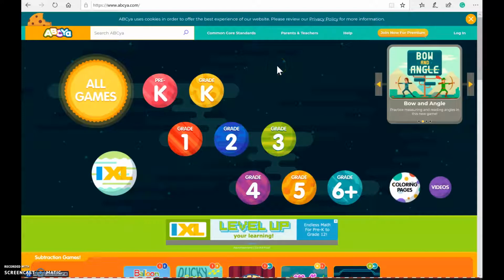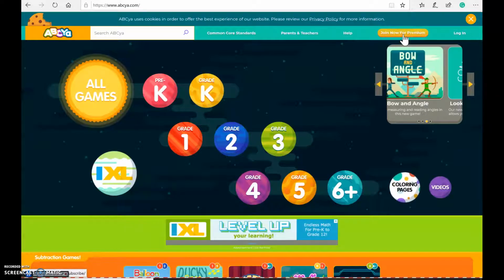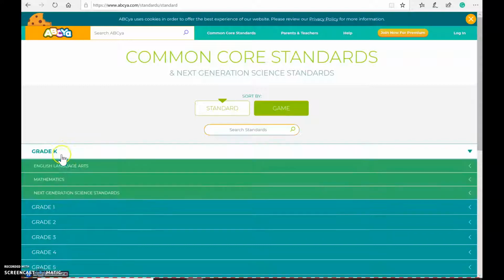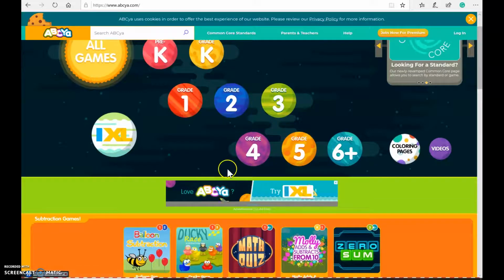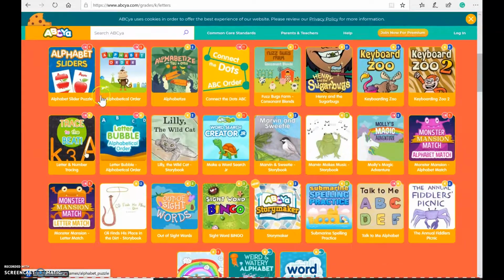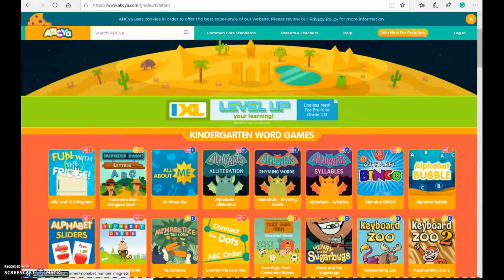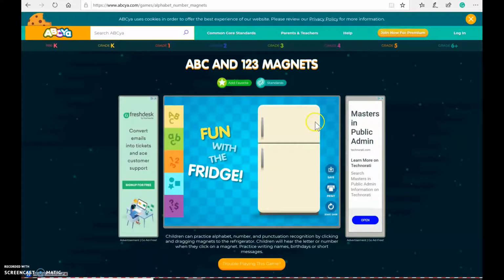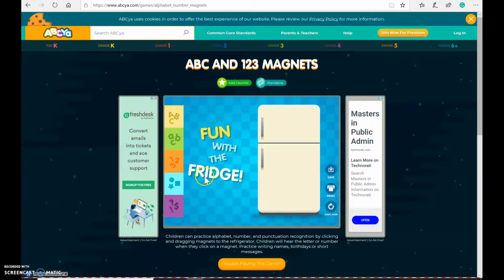Application Presentation: ABCya